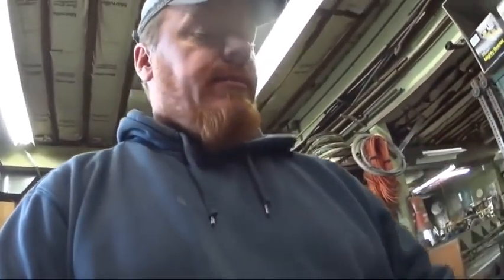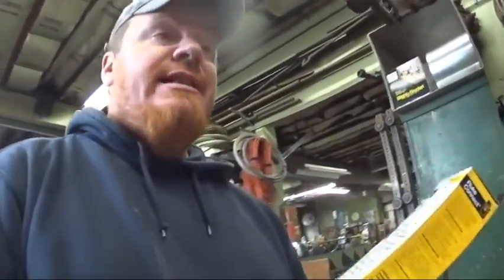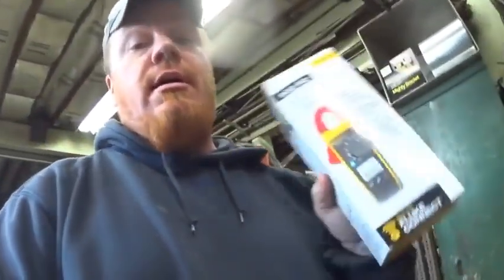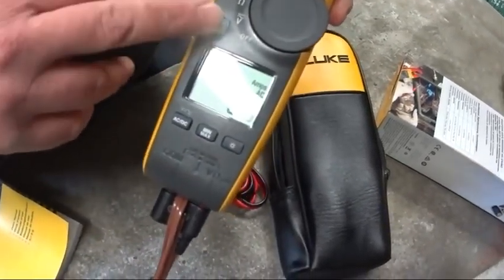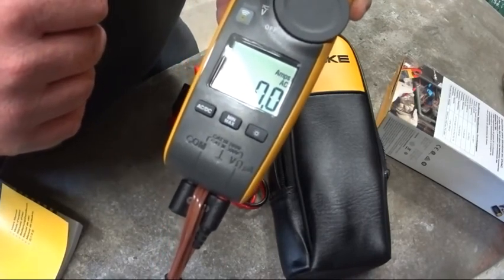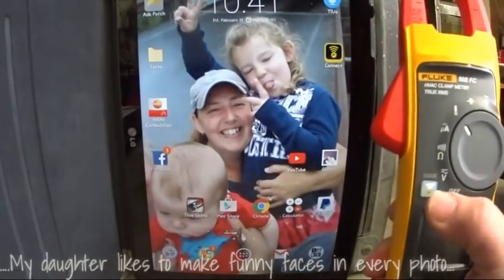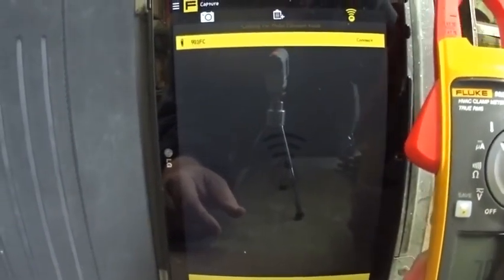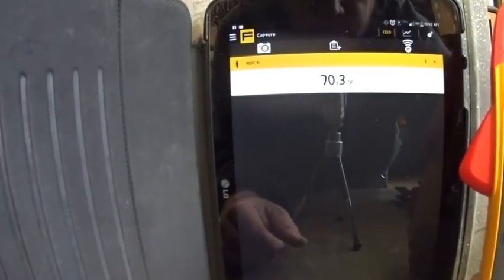FLUKE 902FC Qucik Look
FLUKE 902FC Qucik Look HVAC, FLUKE 902FC Qucik Look